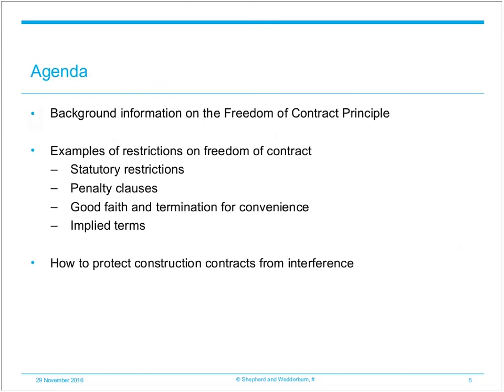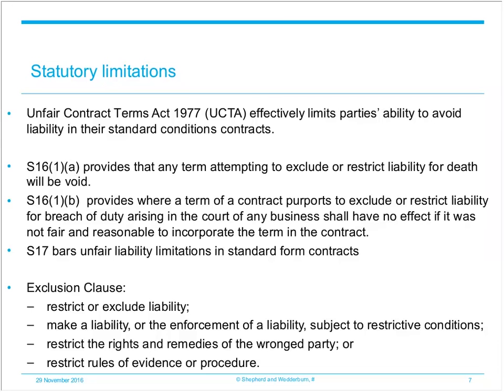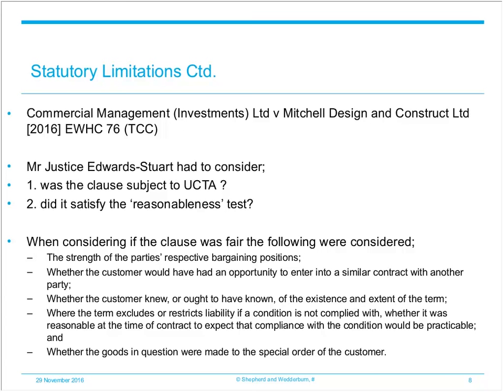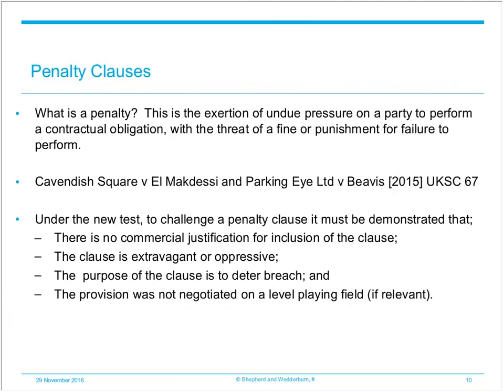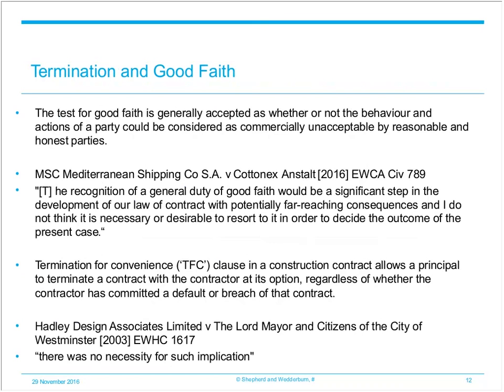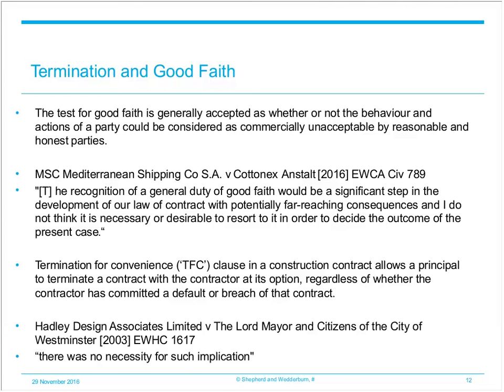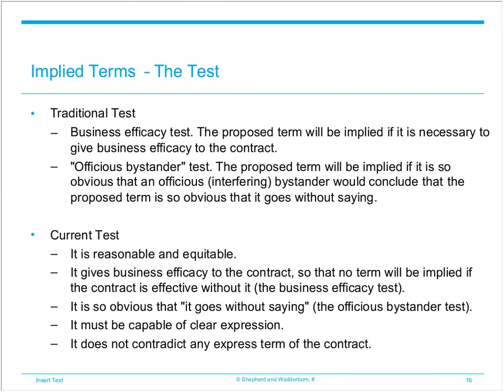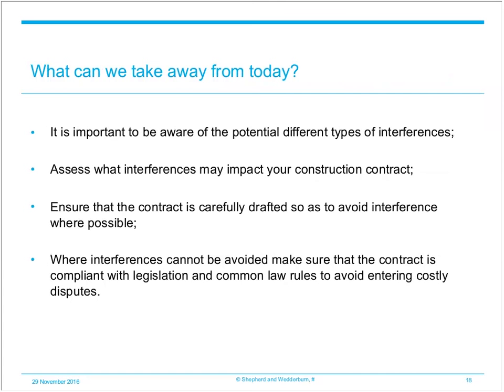Good faith, implied terms, and penalties - restrictions on freedom of contract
In this third webinar in our Construction Contracts series, Iain Drummond and Nathaniel Buckingham consider the extent to which freedom of contract is impeded by legal interferences. They consider the application of statutory rules, for example, Unfair Contract Terms legislation and the Late Payment of Commercial Debts (Interest) Act, and provide an insight into developments on the approach to implied terms and good faith in construction contracts.